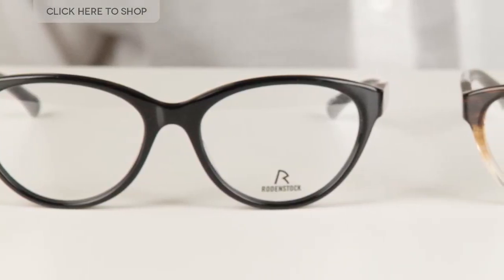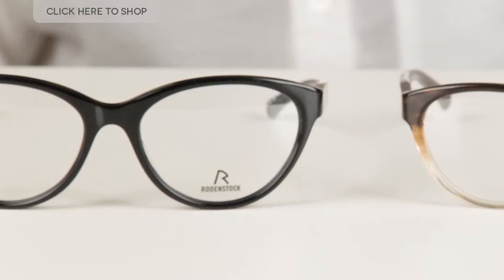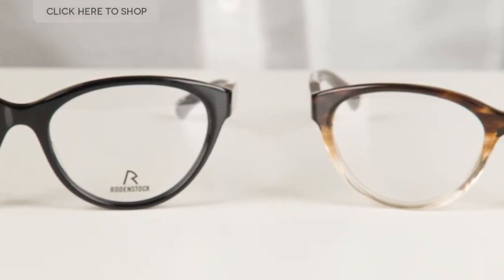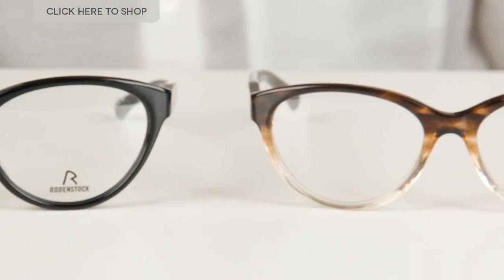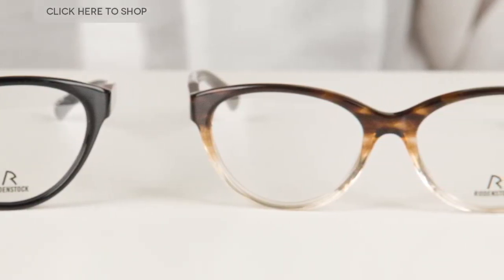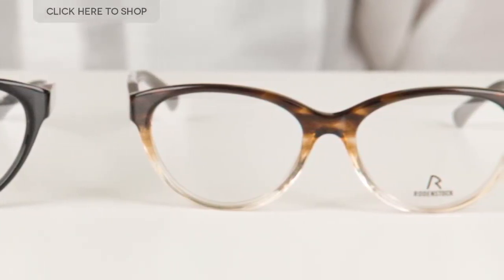Rodenstock R7028 Eyeglasses Review | VisionDirectAU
The R7028 model is from Rodenstock’s 2015 collection. These eyeglasses are for women only and features a round frame with flared temple edges. A common guide for eyewear is the shape of your frame should contrast the shape of your face, so if you have rounder features, the cat eye style of the RO28 model would be great for you. If you have more angular features and you want to soften, you might want to try other models from the Rodenstock range.  The RO28 model comes with black frames but is also available is havana.  The lenses measure 49mm and are actually customizable so you can choose lenses to suit your needs. All our lenses come with an anti-scratch, anti-glare and UV protective coating which is means that our glasses will provide more comfortable vision for reading, using a computer and pretty much most everyday activities.